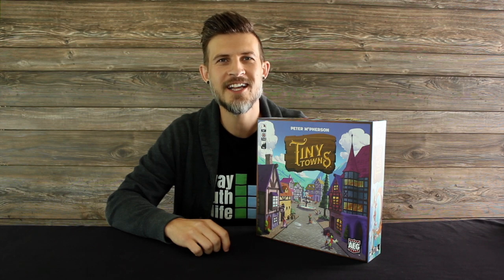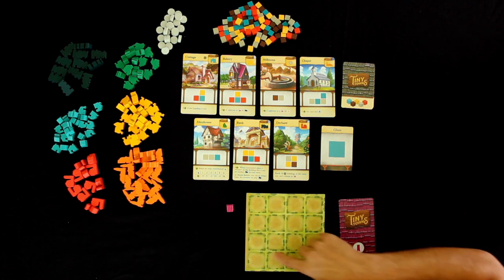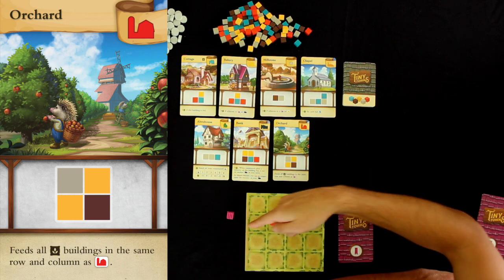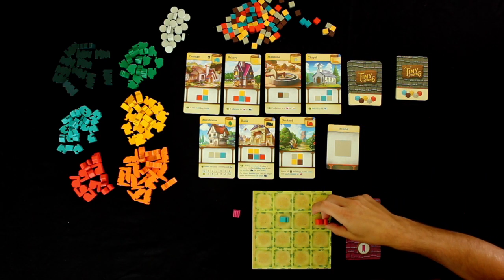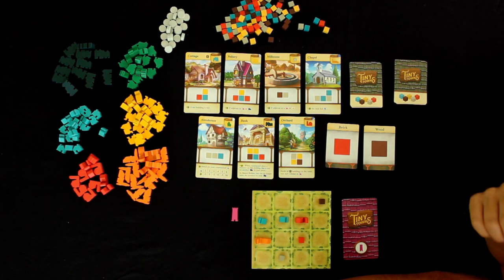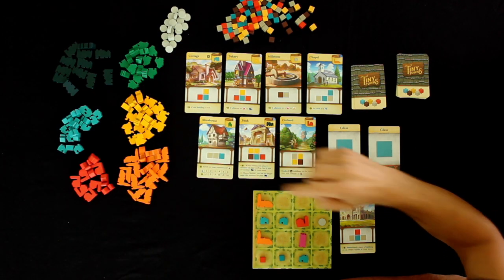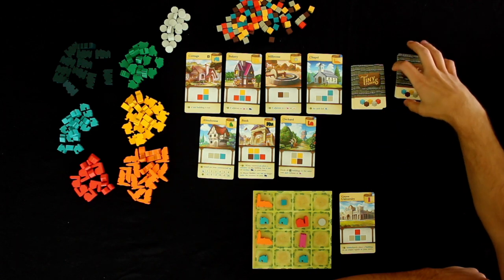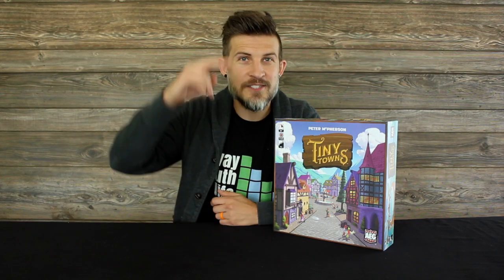Tiny Towns: Play Along with Jon!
Learn how to play AEG's Tiny Towns, and play along with MeepleTown's Jon. To play with everyone, Jon uses the Town Hall rules variant which incorporates the resource cards for picking resources to put into the Tiny Towns.